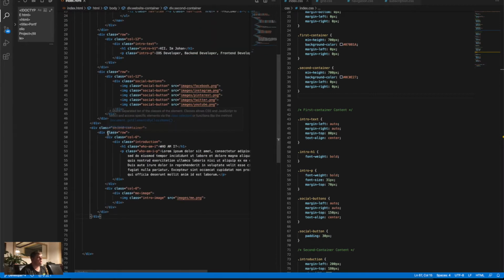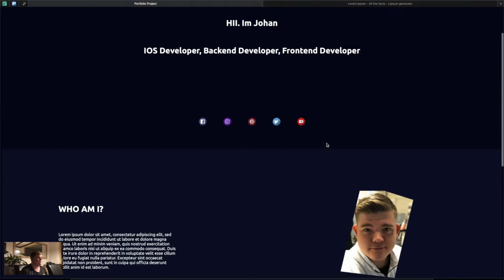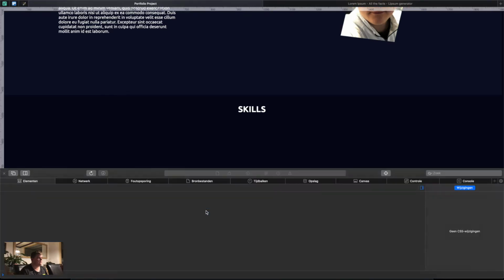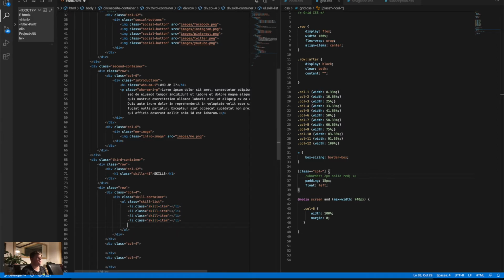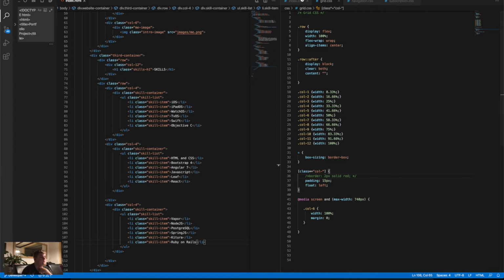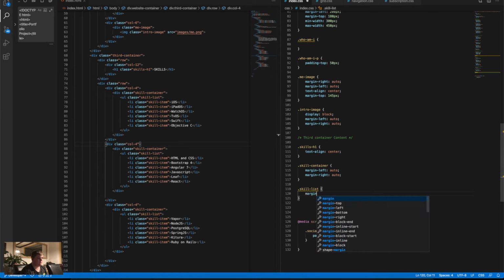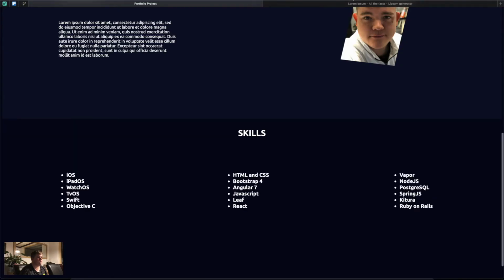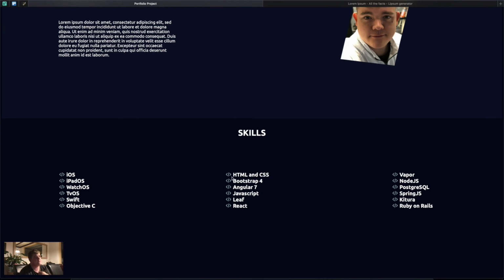Devscorch HTML CSS Course 29 Creating our third container